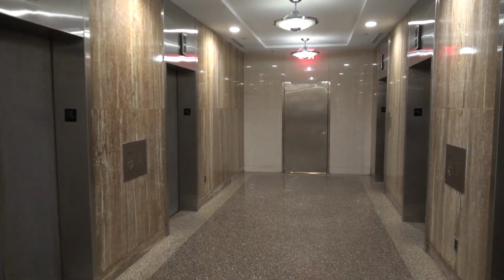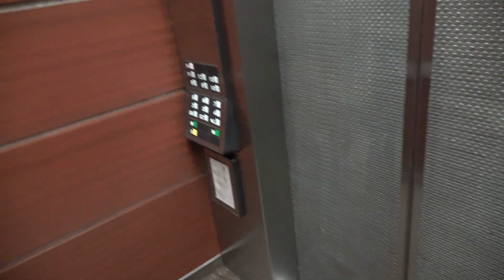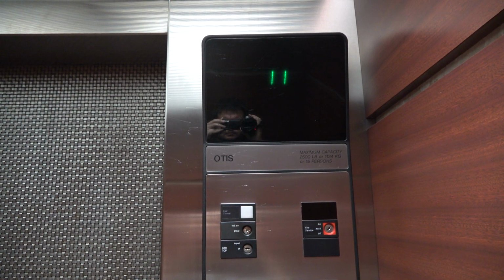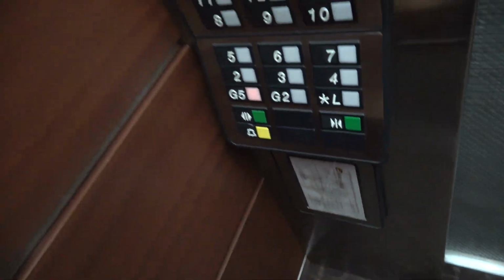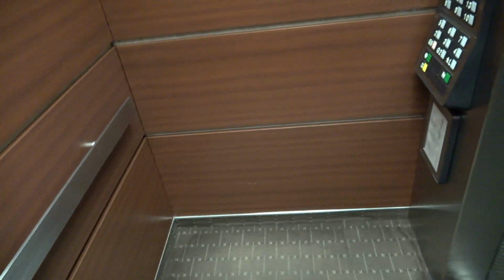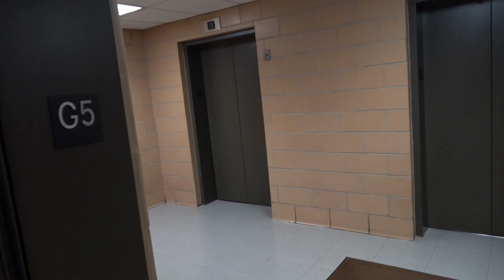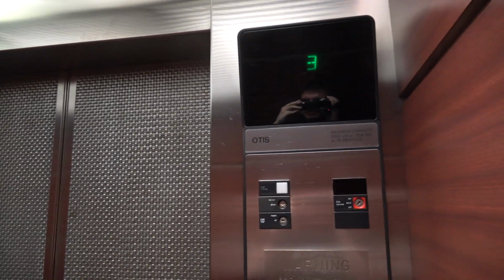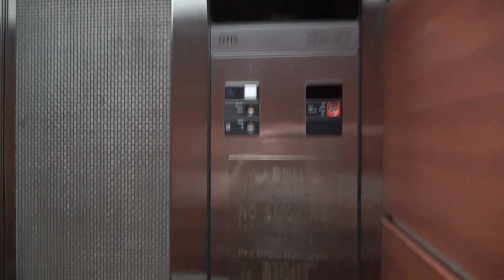Tastefully Modernized Haughton/Otis Traction Elevators at The Landow Building in Bethesda, MD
Filmed on May 29th, 2023.

Installed in 1971. (Haughton with L Series fixtures.)

Modernized in Circa Late 1980s or Early 1990s. (Otis MRQ or Elevonic 411M mod with New Controllers, Older Series 1 fixtures and New Cabs. Doors and possibly Motors left as is.)

Mic: Built In